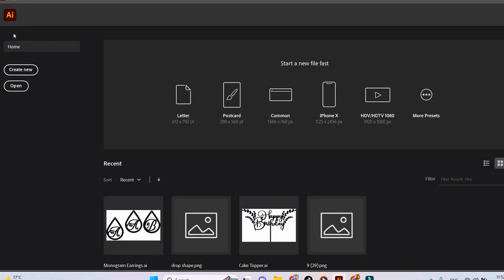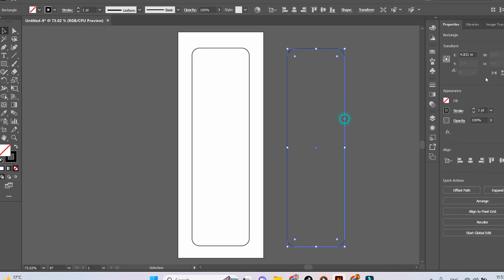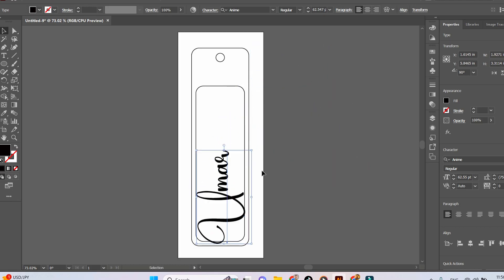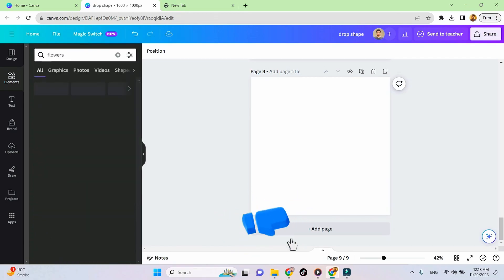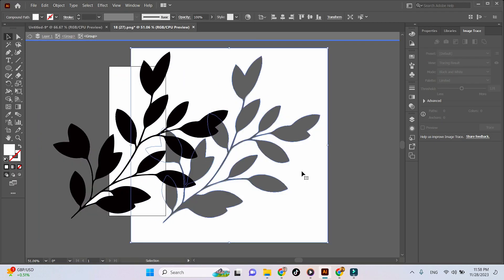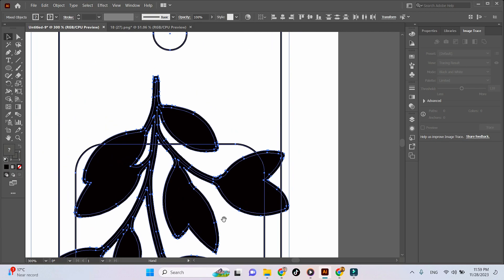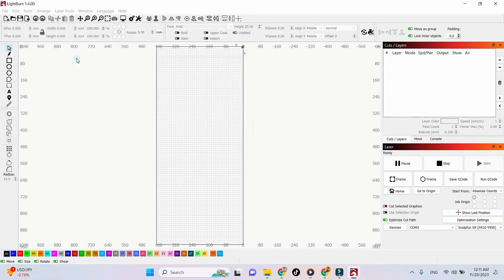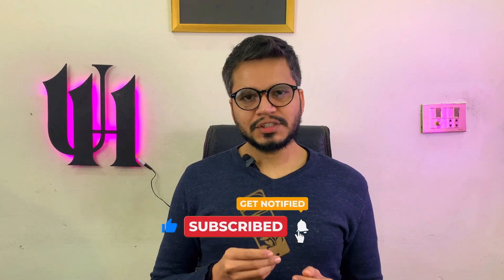Design & Laser Cut Bookmark with Adobe Illustrator, LightBurn, & Sculpfun S9 Tutorial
Ready to create something unique and functional? In this detailed tutorial, we'll show you how to design and laser cut personalized bookmarks using Adobe Illustrator, LightBurn, and the Sculpfun S9 laser cutter. This video is perfect for designers, book lovers, or anyone looking to add a creative, personal touch to their reading experience!

📚 Key Highlights:

- Create Custom Bookmark Designs: Follow step-by-step instructions on how to craft stunning, personalized bookmark designs in Adobe Illustrator. Perfect for gifts, your personal collection, or selling as unique products!
- Optimize LightBurn for Precision Cutting: Learn how to set up your LightBurn software to ensure smooth, clean cuts with your Sculpfun S9 laser cutter.
- Laser Cutting Techniques: From adjusting laser settings to understanding material selection, we cover everything you need to achieve perfect results every time.
- Personalization Made Easy: Add names, initials, or designs to make each bookmark truly unique and customized for the reader.

Whether you're looking to make a thoughtful gift, expand your creative portfolio, or even start selling these bookmarks, this video gives you everything you need to succeed.

Laser cutting tutorial
Any Tells Things Adobe Illustrator
Adobe Illustrator for beginners
Laser cutting for beginners
Laser cutter projects
TutorX Adobe Illustrator
Laser engraving tutorial
Adobe Illustrator vector art
Laser cutting machine setup
Adobe Illustrator drawing tutorial
WilmerWoodWorks Laser Cut Tutorials
Laser cutting design software
Adobe Illustrator tips and tricks
Laser cutting wood projects
Adobe Illustrator 3D effects
Laser cutting tips and tricks
Adobe Illustrator character design
Laser cutting design ideas
AndyTellsThings Adobe Illustrator Tutorials
Adobe Illustrator pen tool tutorial
Bring Your Own Laptop Adobe Illustrator Tutorials
Laser cutting settings
Laser cutting business ideas